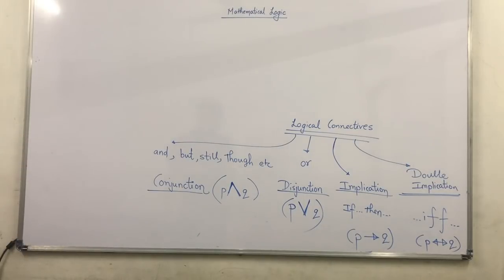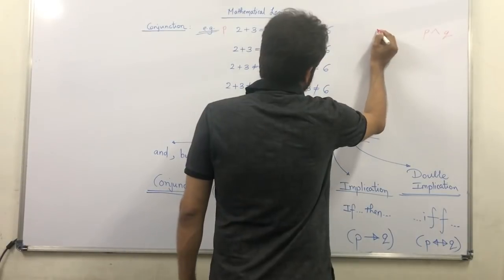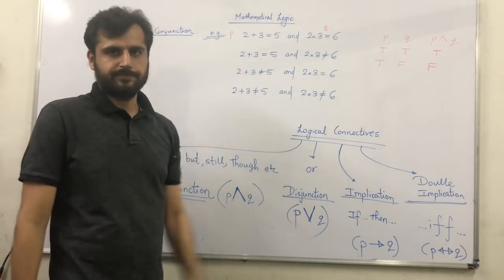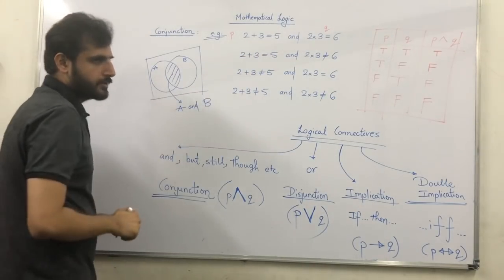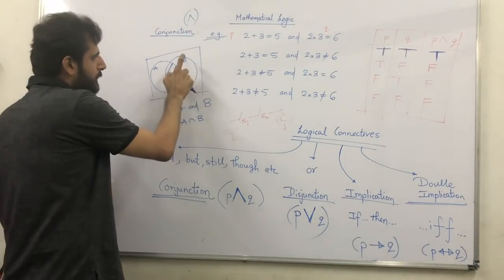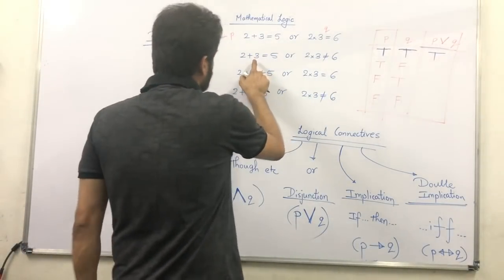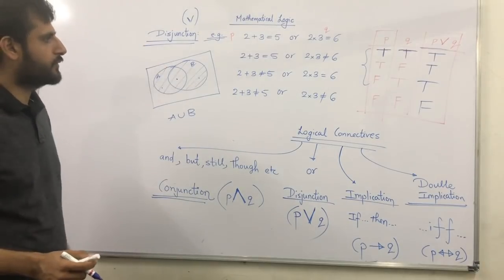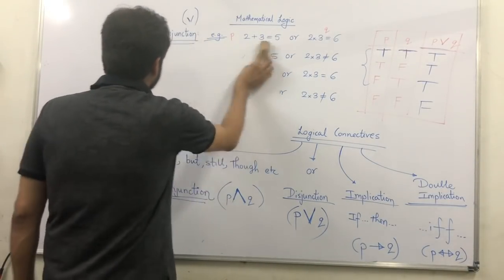Mathematical logic - 1(C)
Types of logical Connectives